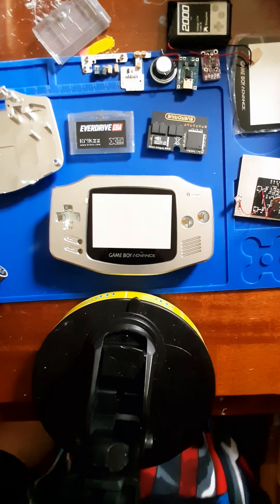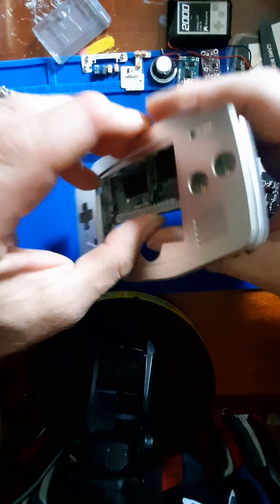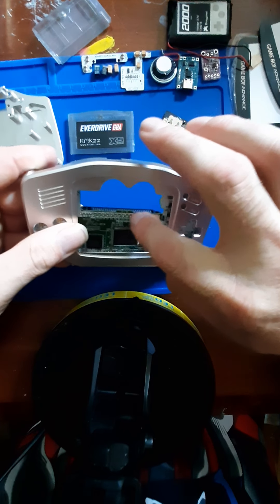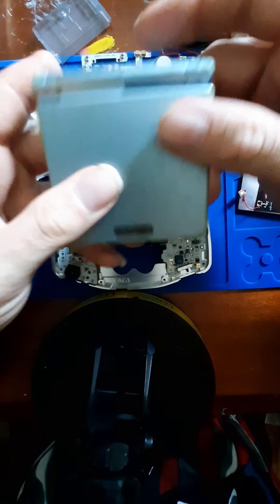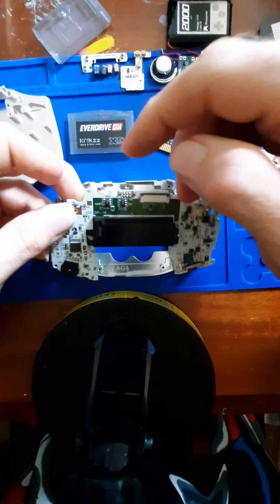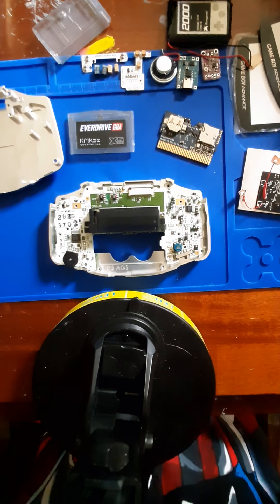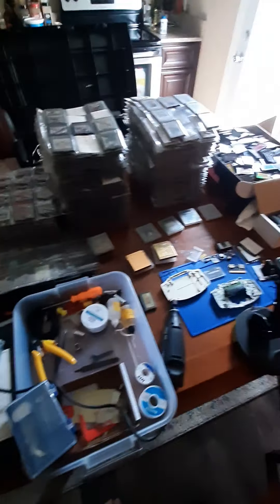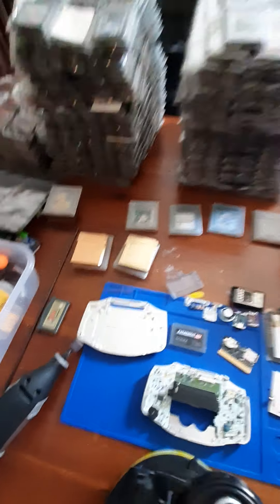$400 GBA Project part 2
Build log part 2.
Shell cut for touchpads done.
Talking about plans for the internally mounted Everdrive GBA X5 mini